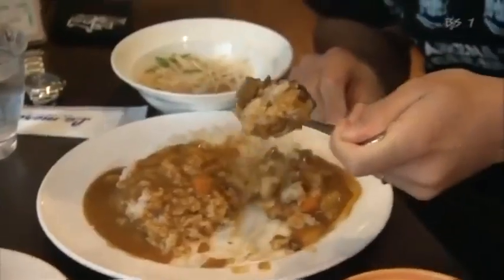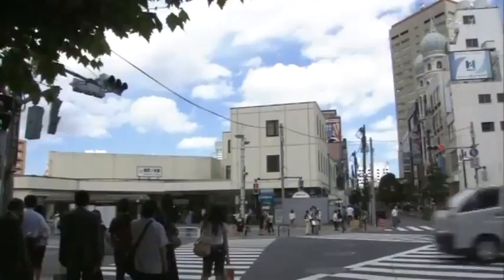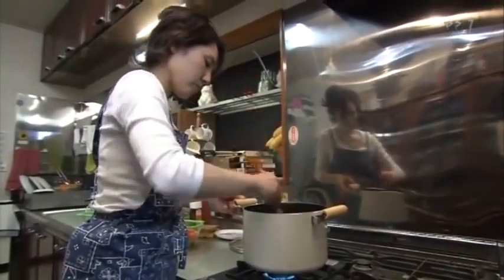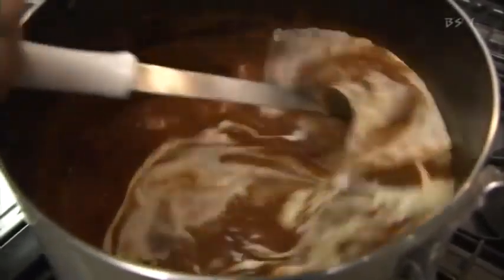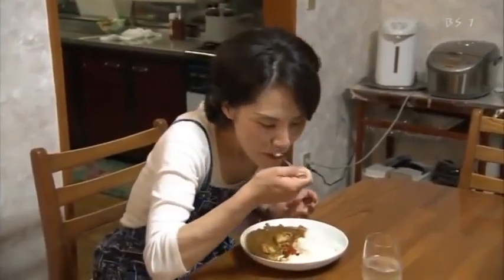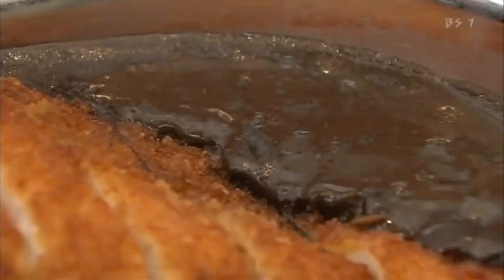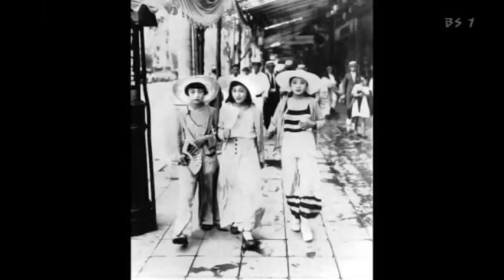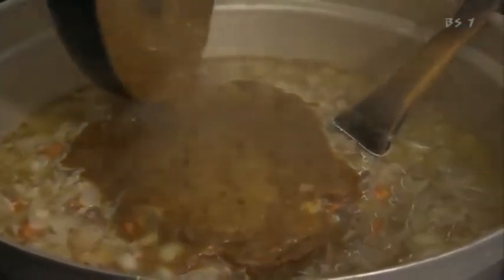Food In Japan Japanese Curry Japanology カレー karē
Curry (カレー karē) is one of the most popular dishes in Japan.[1] It is commonly served in three main forms: curry rice (カレーライス karē raisu, curry over rice), curry udon (curry over noodles), and curry bread (a curry-filled pastry). Curry rice is most commonly referred to simply as "curry" (カレー karē).

A wide variety of vegetables and meats are used to make Japanese curry. The basic vegetables are onions, carrots, and potatoes. For the meat, beef, pork, and chicken are the most popular. Katsu-karē is a breaded deep-fried cutlet (usually pork or chicken) with curry sauce.[2]

Curry was introduced to Japan during the Meiji era (1868–1912) by the British, at a time when India was under the colonial rule of the British Raj.[citation needed] The dish became popular and available for purchase in supermarkets and restaurants in the late 1960s. It has been adapted since its introduction to Japan, and is so widely consumed that it can be called a national dish.

Peace!!!